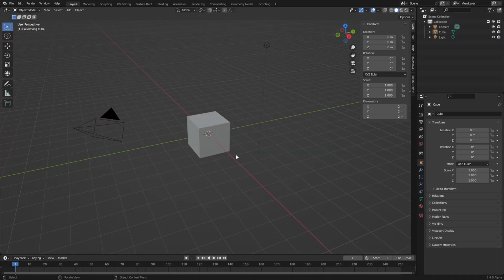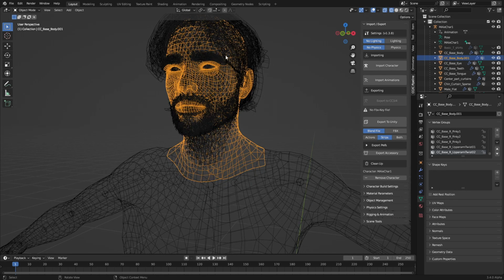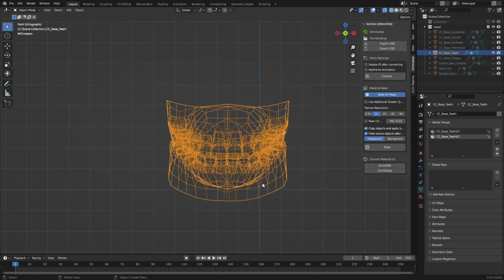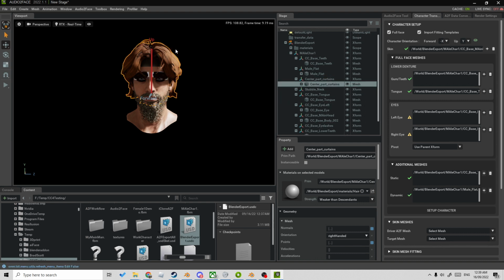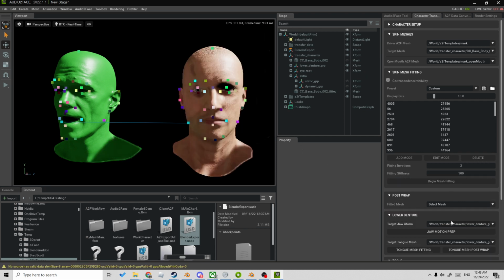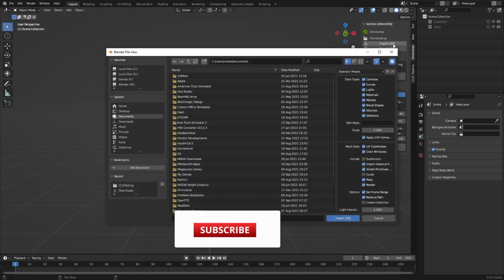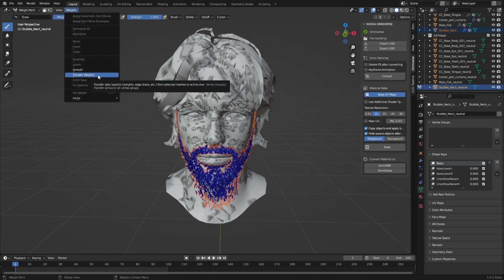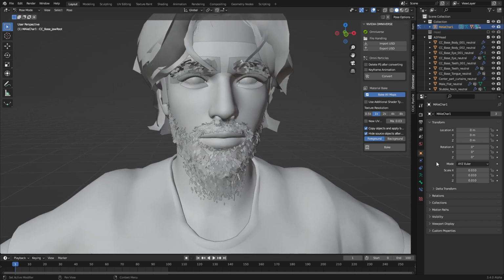How to rig a Face in Blender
How to rig a character's face is one of the most requested videos I get, and I show you how to do it in this video. Using Blender and Nvidia Omniverse's Audio2Face, we can automatically create a list of blendshapes/shape keys and add them to your character.

This can be all avoided if you just get Character Creator 4
This is because it is all set up already.

Since this is set up with blendshapes, we should now be able to import facial motion capture data into blender and apply that to our faces.

00:00 Intro
00:10 Omniverse
00:23 Blender
01:17 Separate Mesh
02:28 Preparing the mesh
04:17 Audio2Face
06:12 Mapping character face
07:09 Exporting
08:39 Importing to Blender
10:08 Weight Transfer
12:30 You're done